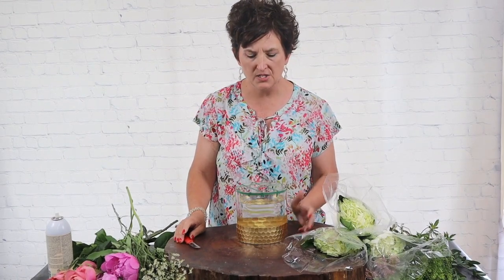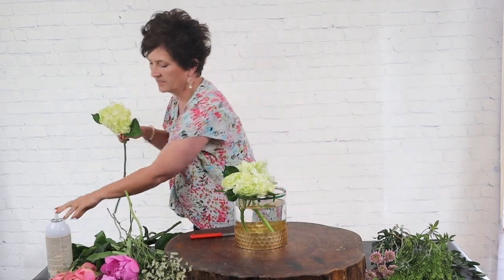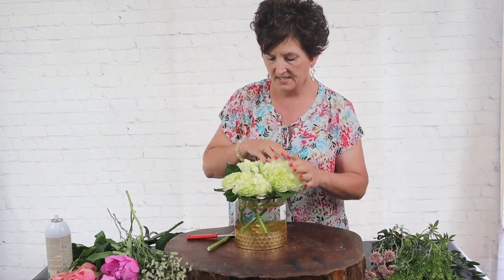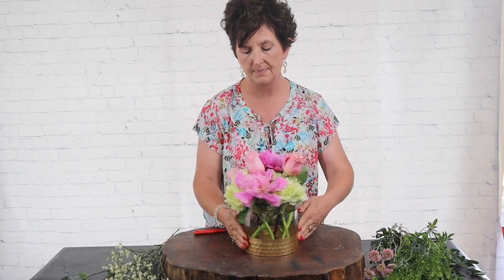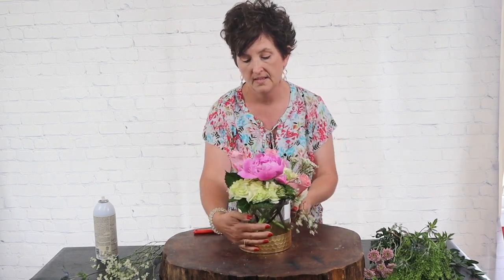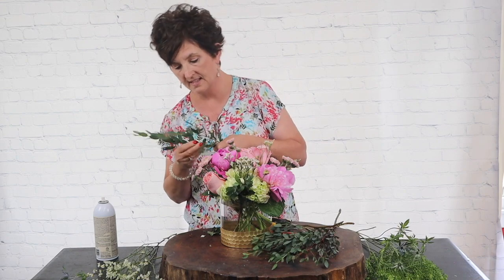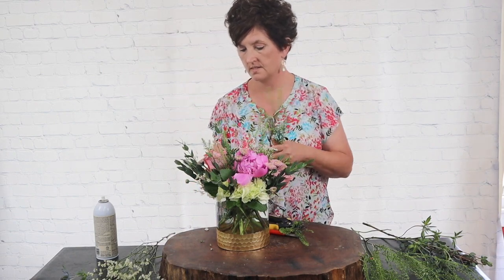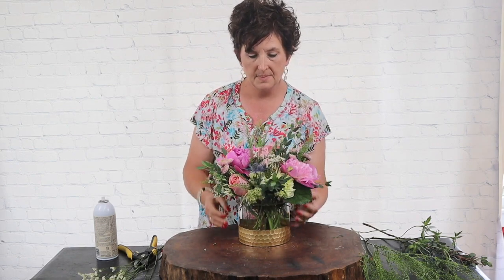Compact Peony Centerpiece - Tutorial - easy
Thank you all so much for watching! I hope you enjoy this artificial design! If you have any questions about the piece don't hesitate to ask in the comments. Thank you all for the support on the recent videos and for the support on our other socials! If you want to catch a live stream, we go live every Tuesday and Thursday at 4pm CST.